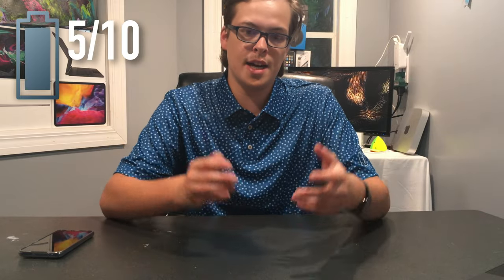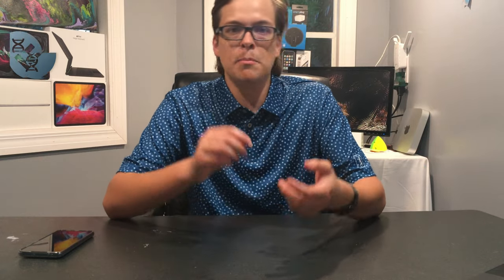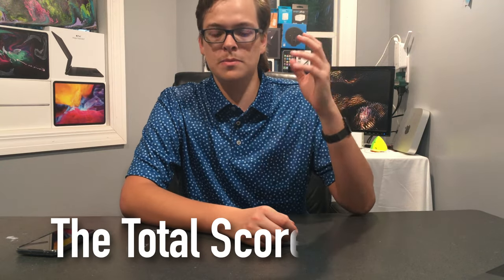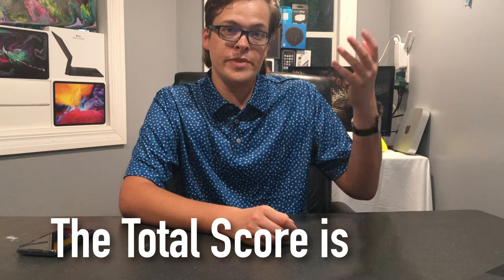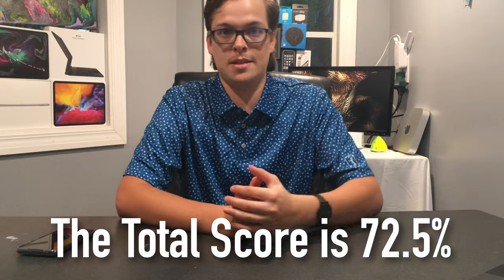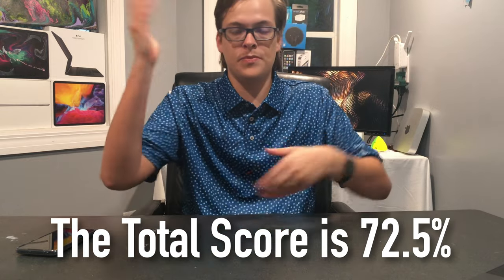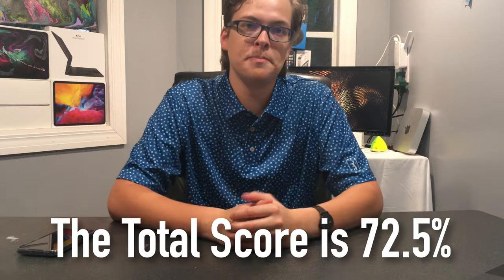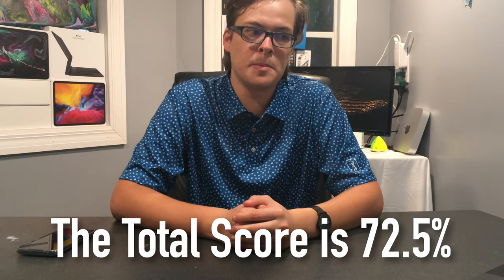Google Pixel 4a 5G Review in 180 seconds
A quick look at all the most important features of the Google Pixel 4a 5G.  In less than 3 minutes, you'll get everything you need to know about this $500 Android phone.

Pixel 4a
Pixel 4a 5G Black
Pixel 4a 5G White

DawsonDesignProduction.Com/blog/phone.html

𝗧𝗶𝗺𝗲 𝘀𝘁𝗮𝗺𝗽𝘀:
0:00 Intro
0:12 Welcome
0:22 Battery (5/10)
0:29 Biometric (6/10)
0:53 Camera (9/10)
1:16 Charging & Ports (6/10)
1:32 Design & Durability (8/10)
1:51 Display (9/10)
1:58 Software & Performance (8/10)
2:08 Speaker Quality (6.5/10)
2:31 Wireless Connectivity (8/10)
2:35 Price (7/10)
2:47 Final Score (72.5%)
3:00 Like, Subscribe, Comment
3:07 End Screen

Cash.App: $mdawsonp
(send me a few ¢)

𝗠𝘆 𝗘𝗾𝘂𝗶𝗽𝗺𝗲𝗻𝘁:
I edit all of my videos on my M1 Mac mini, sometimes my iPad Pro.

M1 Mac mini:

2018 iPad Pro 11":

iPad Pro 11.0" Magic Keyboard

The keyboard case that I used to use for my iPad:

Pencil (2nd Generation):

Magic Mouse 2:
Space Gray

Magic Trackpad 2:
Space Gray

Joby Handypod mini Mobile Tripod:
(When I knew where it was, I use to take this with me everywhere in case I needed to film.  It was very high quality; I'd definitely recommend it)

Zhiyun Smooth X Gimbal:
(I currently always have this with me.  It works as a selfie stick and I've recorded multiple B-Roll shots of my self.  These shots look like they were filmed by someone else.)

Waterproof Tripod

𝗢𝘁𝗵𝗲𝗿 𝗣𝗿𝗼𝗱𝘂𝗰𝘁𝘀 𝗜 𝘄𝗼𝘂𝗹𝗱 𝗿𝗲𝗰𝗼𝗺𝗺𝗲𝗻𝗱:
All of the following products I either have used or currently own.  I will place an * next to the ones I own and a ^ next to the ones that I tried out (usually for between 14 and 30 days).

^My (RED) iPhone 11
(I have the 64gb version but I would definitely suggest getting at least 128gb)

Apple Watch:
*Series 3
^Series 4
^Series 5
^Series 6
If you want the cheapest Apple Watch and don't really care about the features, get the 𝗦𝗲𝗿𝗶𝗲𝘀 𝟯.
If you want the FDA-approved Electrocardiograph (ECG/EKG) on your wrist, get the 𝗦𝗲𝗿𝗶𝗲𝘀 𝟰.
If you want the ECG and an Always-on-Display, 𝗦𝗲𝗿𝗶𝗲𝘀 𝟱.
If you want to always know your Blood Oxogen level or you want Blue or Red, get the 𝗦𝗲𝗿𝗶𝗲𝘀 𝟲.
If you don't care about an ECG, BloodO², or Always-On-Display but want a newer Watch, get the 𝗪𝗮𝘁𝗰𝗵 𝗦𝗘.

AirPods:
^Wired Charging Case
*Wireless Charging Case
I use the Wireless charging case AirPods non-Pros because they fit my ears better and I can't afford the Pros.  I like the Qi charging case because I like having the option to wirelessly charge.

*Nomad AirPods Case:

*Nomad Apple Watch Band:

iPhone 12
^12 mini
12 Pro
12 Pro Max

^iPhone 11 Pro
iPhone 11 Pro Max

*iPhone SE (2nd Gen)

^iPad Air (4th Gen)

*DTTO Magnetic iPad Case
(I have cut the back off of this case and attached it the iPad to things)

Smart Home:
*Echo Dot
*Echo Show
*Echo Flex

*Wyze Security Camera
*3 Pack of Cases

*Amazon Smart Plug

Adapters:
*MFi Lightning to Analog 3.5mm

*USB-A to USB-C

USB-C Dongles:
HooToo 7-in-1
MOKiN 8-in-1
*MOKiN 5-in-1